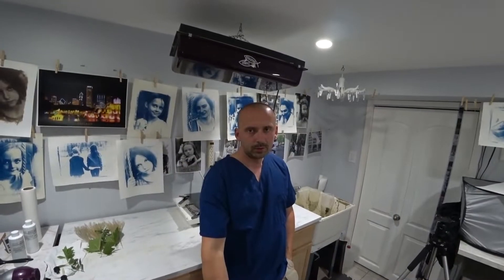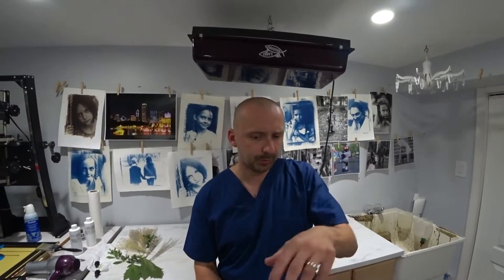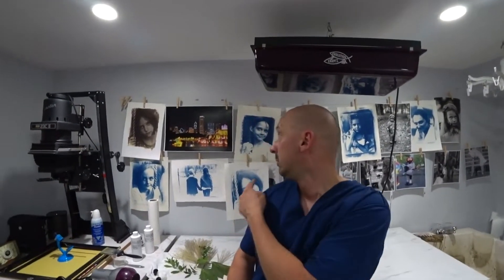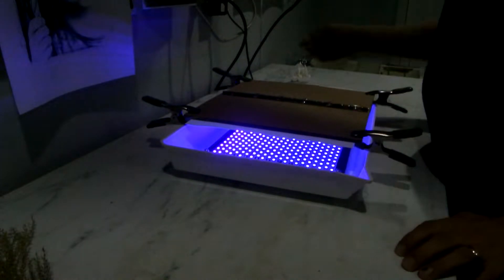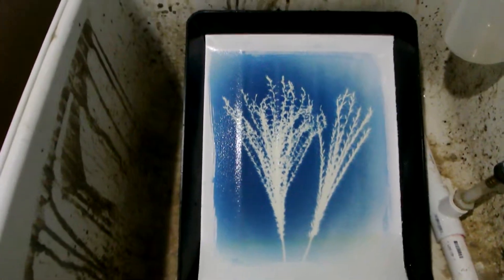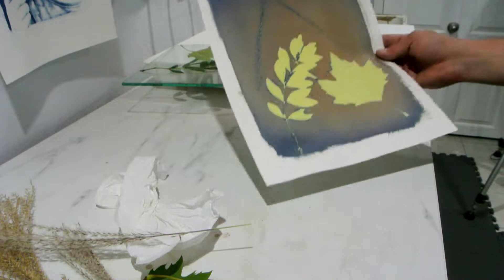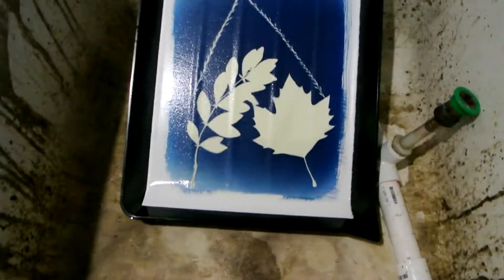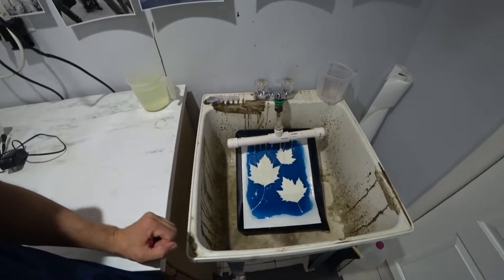Study of Cyanotypes photograms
This video takes you on an adventure through the world of cyanotypes.